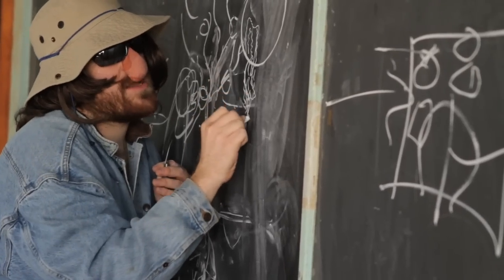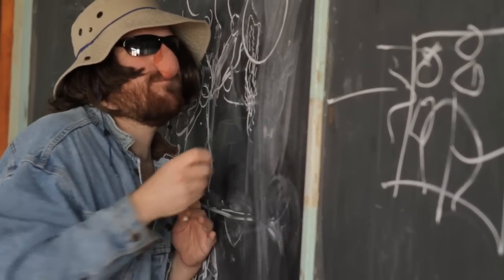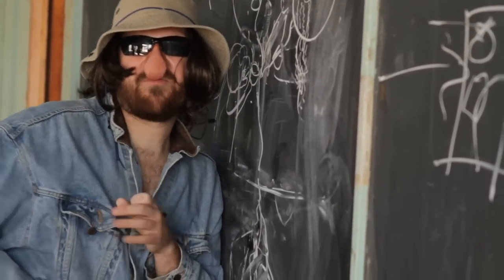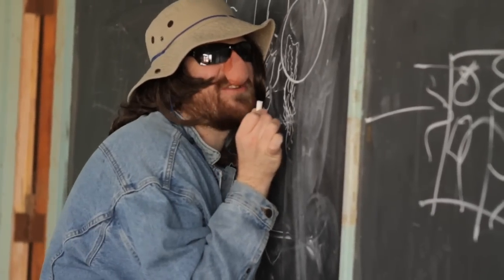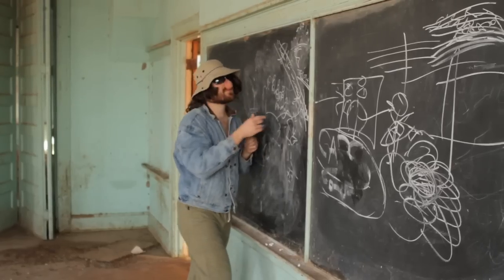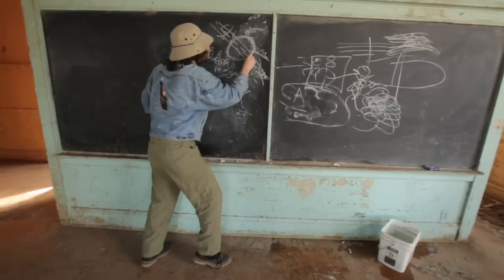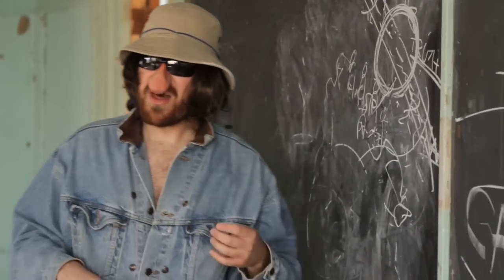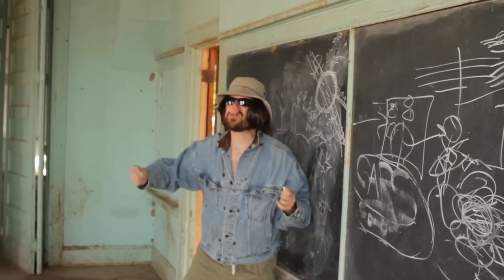"FRUIT" DR. BENJAMIN DASSE (w/ Reprise)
Dr. Benjamin Dasse discusses "how to eat fruit" w/ a reprise.